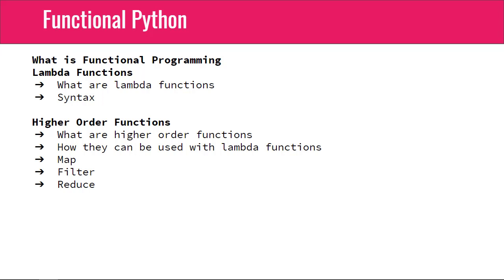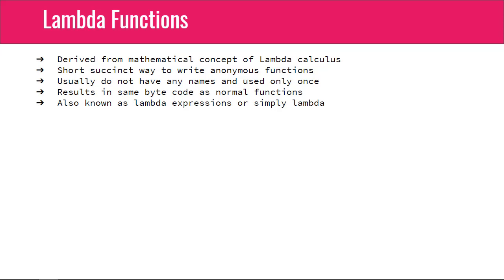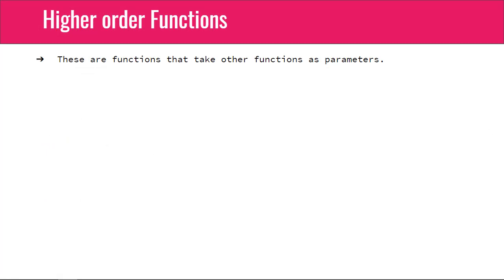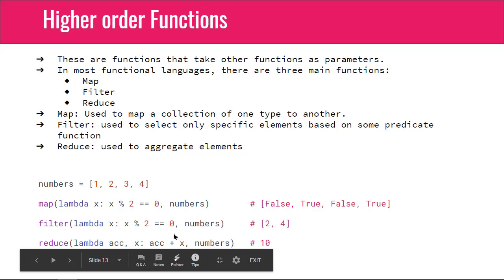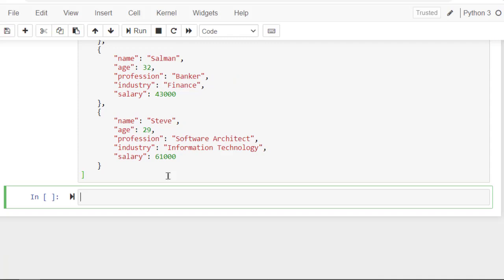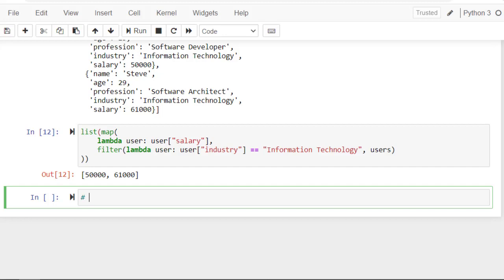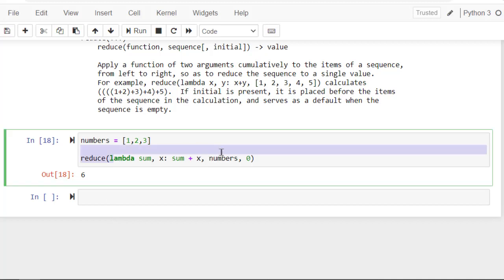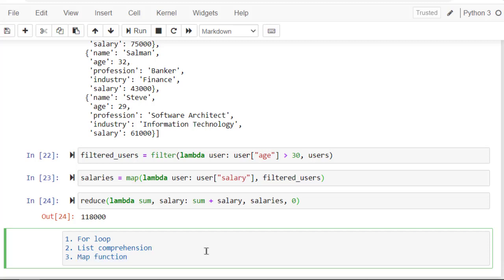Functional Programming in Python | Lambda Functions | Higher Order Functions | Learn Python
In this video, I explain about lambda functions and higher order functions in Python. This video starts by introducing the concept of functional programming.
Then we explore the syntax of lambda expressions and how we can write an equivalent lambda function to a simple function. Further we make use of these lambda functions in higher order functions like map, filter and reduce.
Map function can be used to map a sequence from one type to another. Filter function on the other hand, can be used to filter out elements based on some condition. Finally, reduce function can be used to aggregate data from a sequence.

What is Functional Programming? [0:38]
What is Lambda Function in Python Programming? [3:28]
Lambda functions Demo [5:41]
What are Higher Order functions in Python? [7:32]
Map function in Python [11:07]
How to use Filter function? [12:47]
Reduce function in Python [ 18:01]